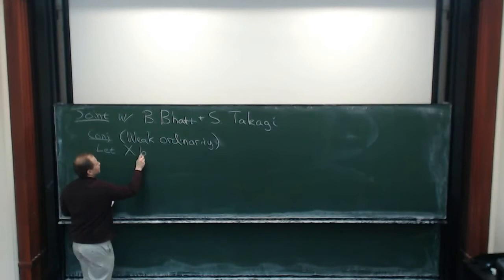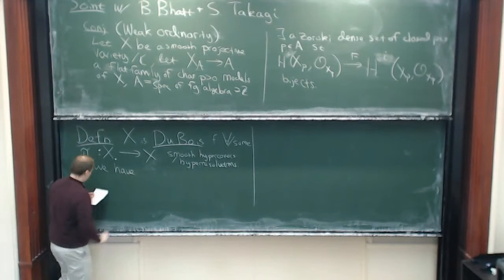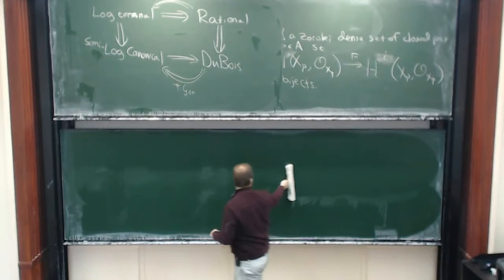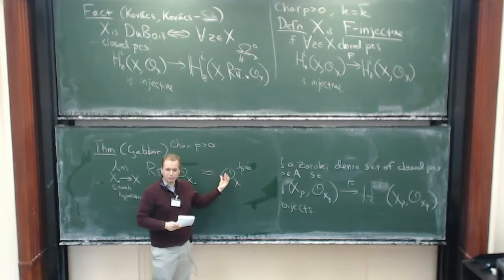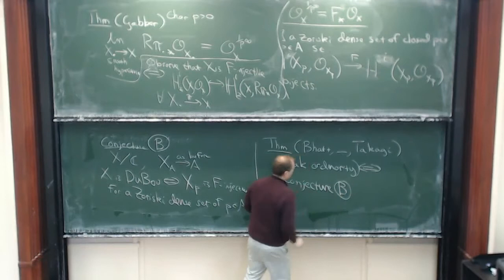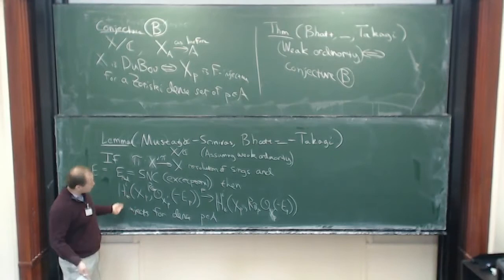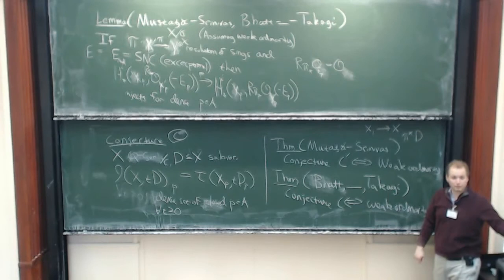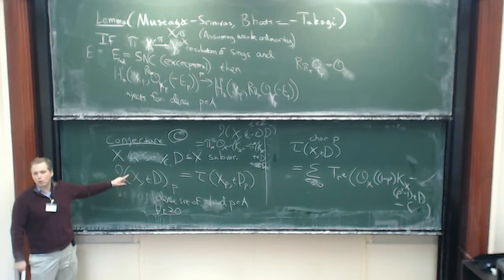Karl Schwede: Ordinary reductions & F singularities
In his seminal paper on arithmetic surfaces Faltings introduced a new invariant associated to compact Riemann surfaces. For a given compact Riemann surface X of genus g, this invariant is roughly given as minus the logarithm of the distance of the point in the moduli space of genus g curves determined by X to its boundary. In our talk, we will first give a formula for Faltings's delta function for compact Riemann surfaces of genus g greater 1 in purely hyperbolic terms. This formula will then enable us to deduce effective bounds for Faltings's delta function in terms of the smallest non-zero eigenvalue and the shortest closed geodesic of X. If time permits, we will also address a question of Parshin related to bounding the height of rational points on curves defined over number fields.